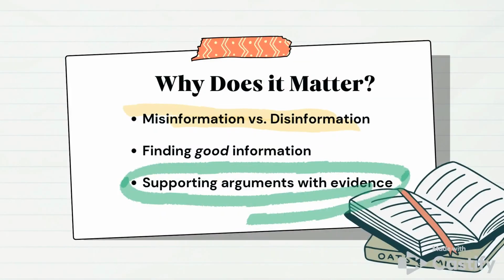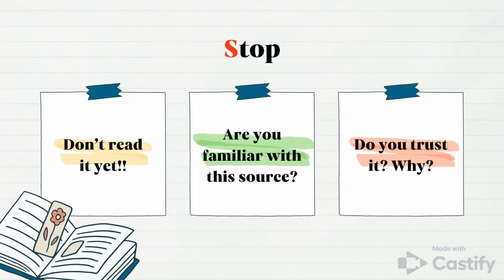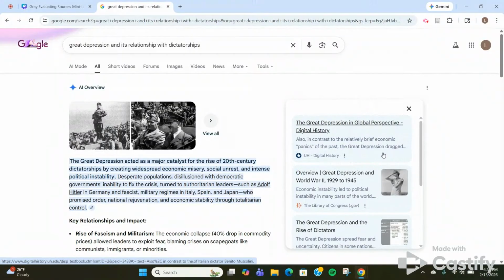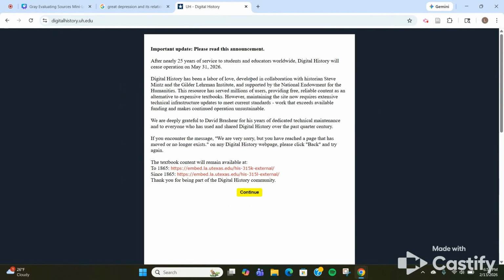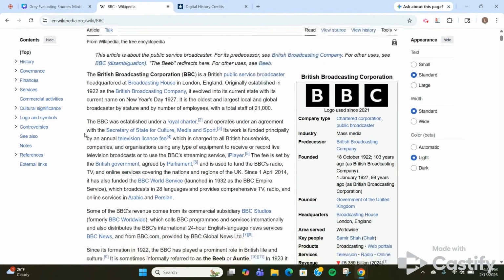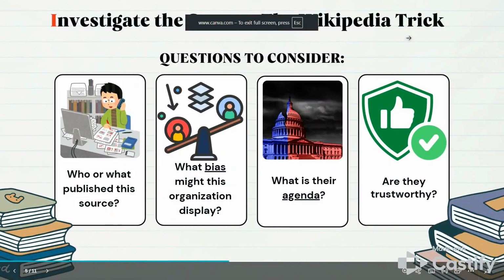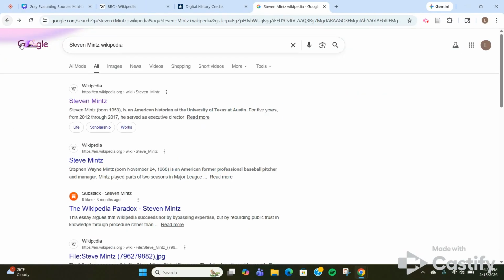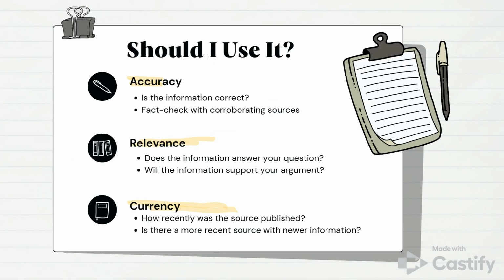Evaluating Sources for Reliability Tutorial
A mini-lesson for LIS 532 for 9th grade students struggling with evaluating sources for author/creator reliability.